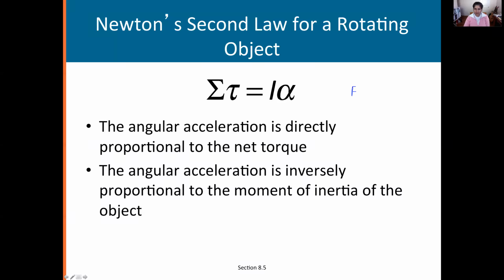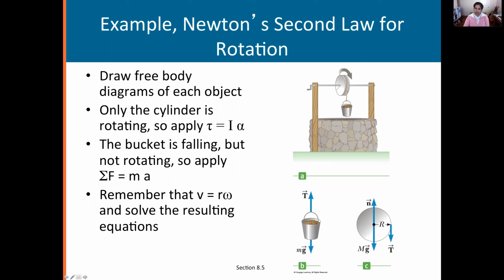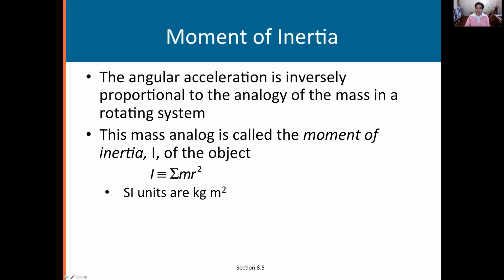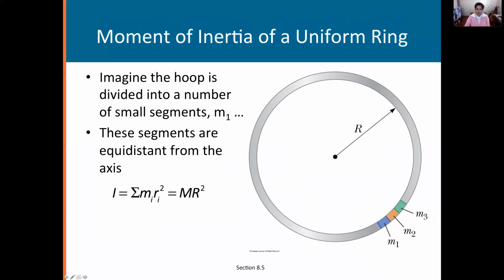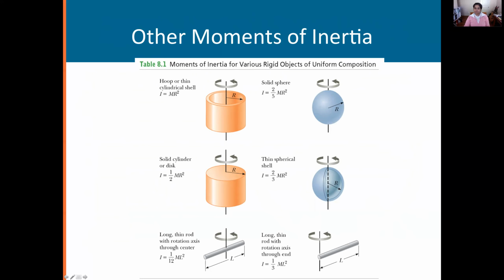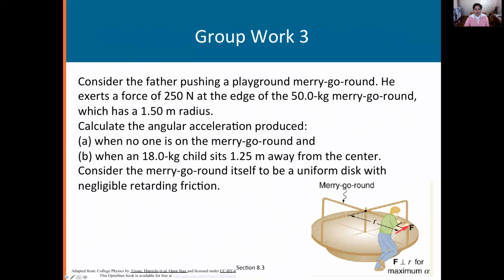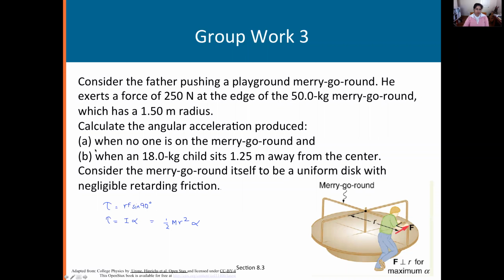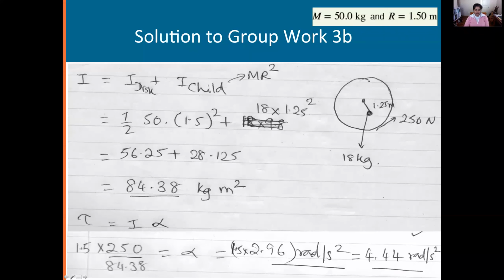8 5 Torque and Angular Acceleration